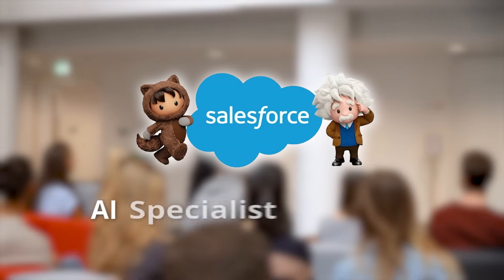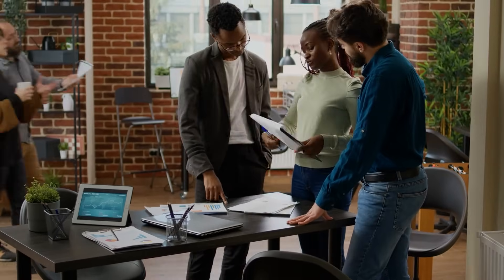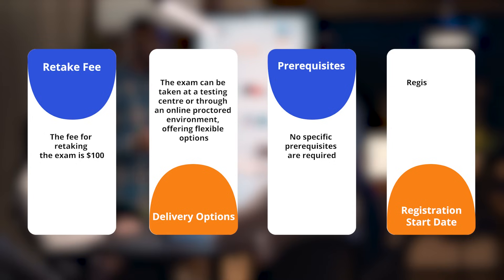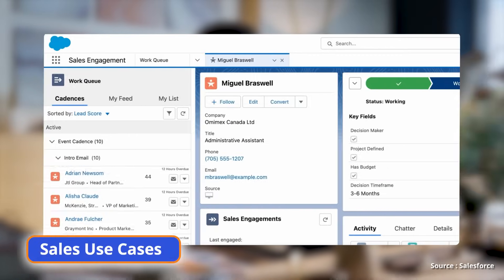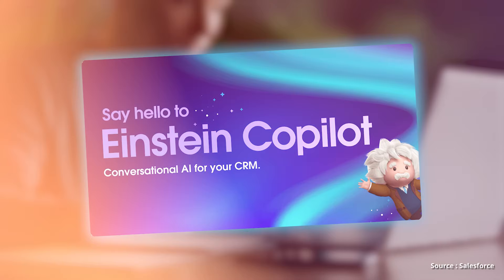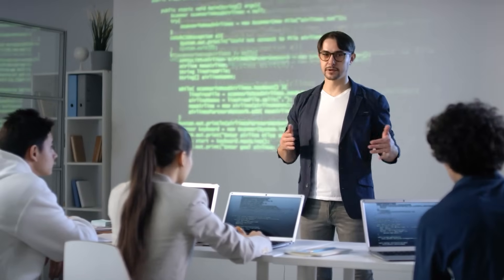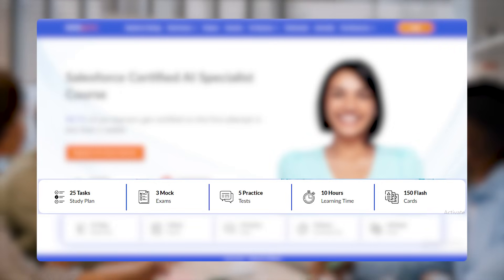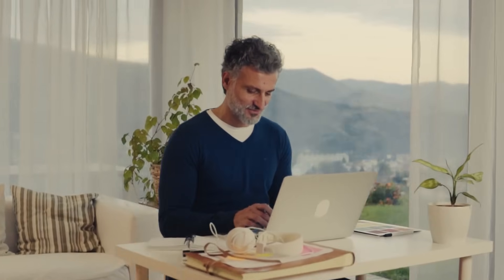New Salesforce AI Specialist Certification 2024: Everything You Need To Know | saasguru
Unlock your potential with the new Salesforce AI Specialist Certification! 🎓 Whether you're an Administrator, Developer, or Architect, this certification is your gateway to mastering generative AI within the Salesforce ecosystem.

In this video, we'll cover everything you need to know about the certification, from exam content and registration details to key topics like Einstein AI solutions, Prompt Builder, and Model Builder.

You'll also learn how to effectively prepare using resources like Trailhead modules, Trailmixes, and hands-on experience. Plus, discover the benefits of joining our Slack community and accessing saasguru's comprehensive study materials.

We’re launching the Salesforce AI Specialist course! 🚀 Register now for early access and exclusive resources!

Key Topics Covered:
👉 Einstein Trust Layer: Security, privacy, and grounding features
👉 Generative AI in CRM: Sales and service use cases
👉 Prompt Builder: Roles, responsibilities, and execution process
👉 Einstein Copilot: Customization and large language model (LLM) understanding
👉 Model Builder: Configuration and usage scenarios

Exam Details:
👉 60 multiple-choice questions
👉 105 minutes duration
👉 $200 registration fee (+ applicable taxes)
👉 $100 retake fee
👉 Flexible delivery options: Testing center or online proctored

Important Dates:
👉 Registration opens on September 9th

Get ready to showcase your AI expertise with Salesforce!

🔗 Timestamp -
00:00 - Intro | New Salesforce AI Specialist Certification
00:46 - Understanding the Salesforce AI Specialist Exam
01:46 - Salesforce AI Specialist Exam Topics
03:43 - Resources for Preparing for the Salesforce AI Specialist Exam